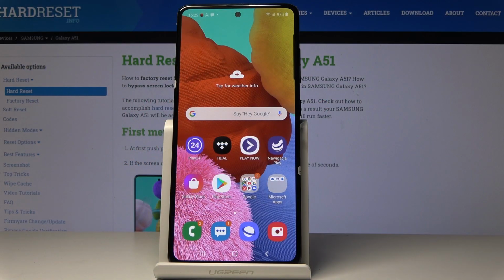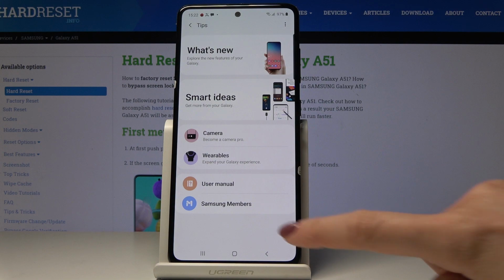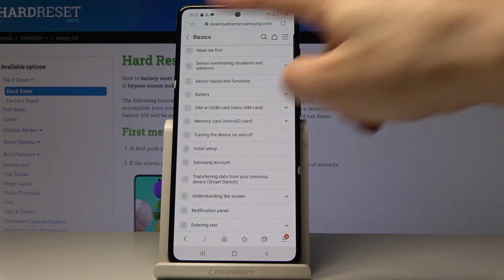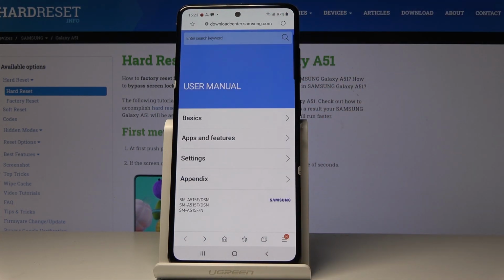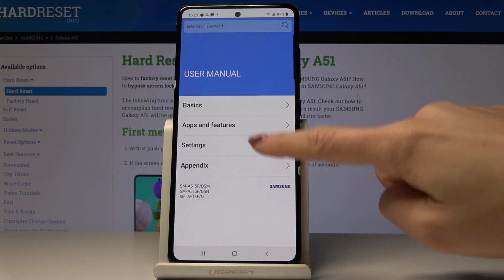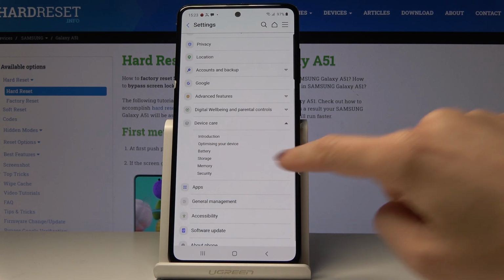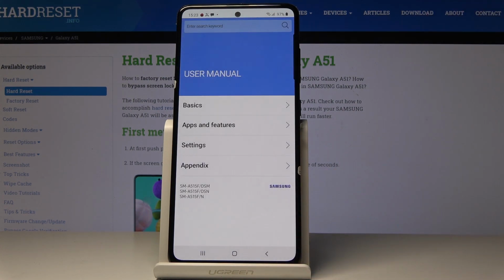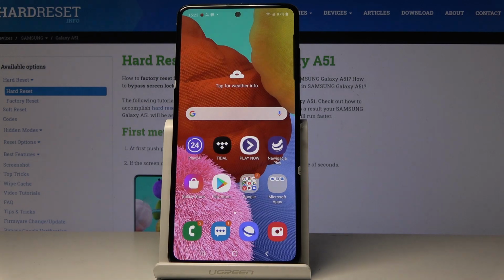How to Activate User Manual in Samsung Galaxy A51 – Enter User Guide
Let’s come along with detailed user guide in your smartphone. Make sure that you can use all the features available in your device. Find out where Samsung Galaxy A51’s manual is hidden. Follow the steps presented in the video tutorial and easily gain all the necessary information and instructions. Open User Manual and use Samsung to its fullest!

How to enter User Manual in Samsung Galaxy A71? How to locate User Manual in Samsung Galaxy A71? How to find User Manual in Samsung Galaxy A71? How to read User Manual in Samsung Galaxy A71? How to reach Samsung Instruction in Samsung Galaxy A71?